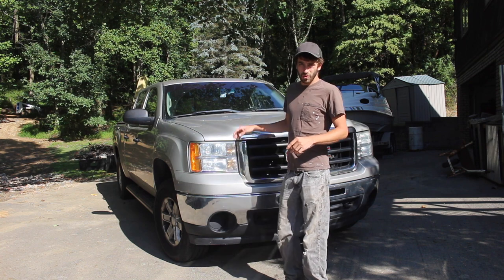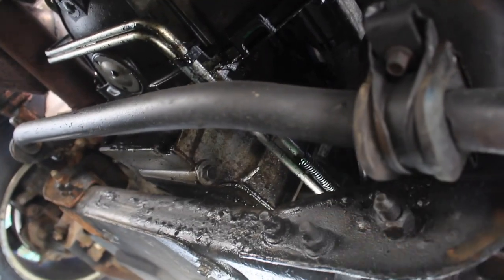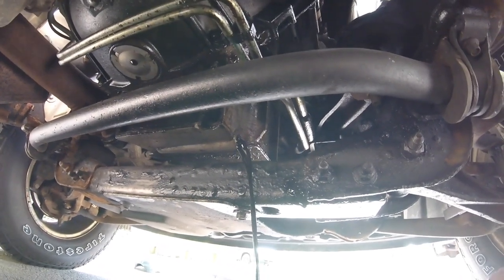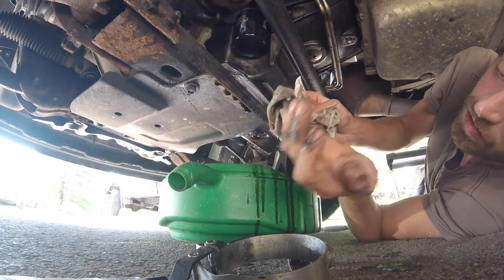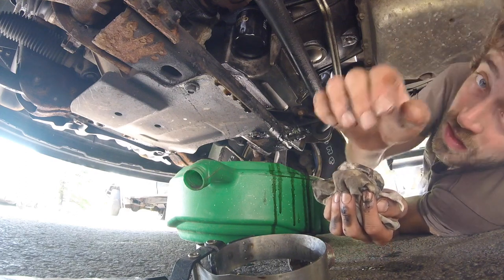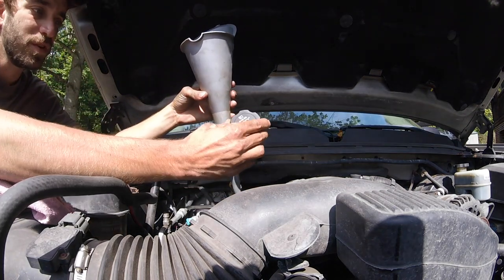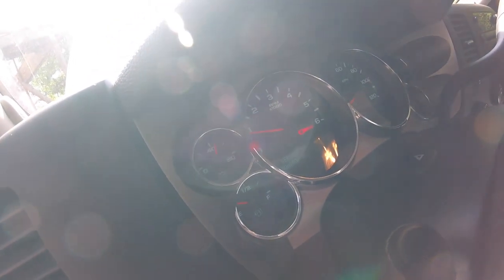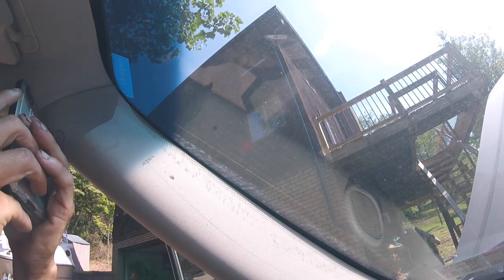2009 GMC Sierra 5.3 Oil Change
Everything you need for your oil change!!

Oil Filter Cap Socket

Oil Filter Rubber Strap Wrench

Oil Filter Swivel Wrench

Advanced Oil Filter Pliers

Channel Locks

Oil Catch Pan, (buy the big one!)

Flex Head Ratchet Wrench (worth its weight in gold)

Oil funnels